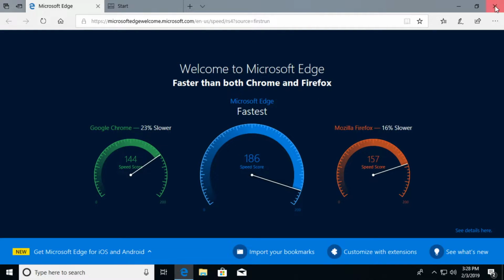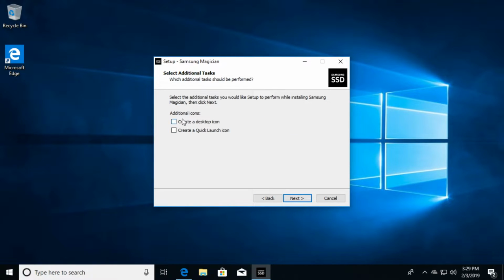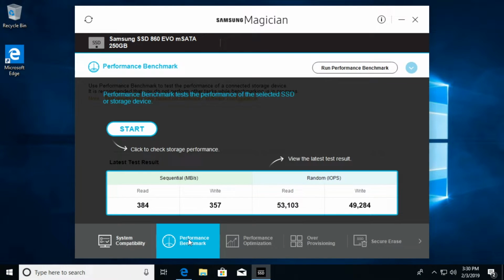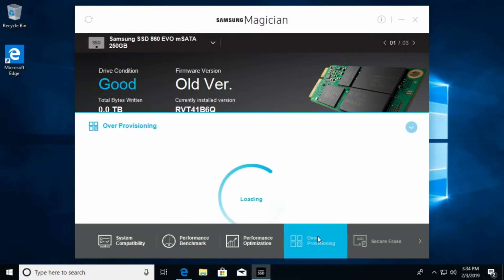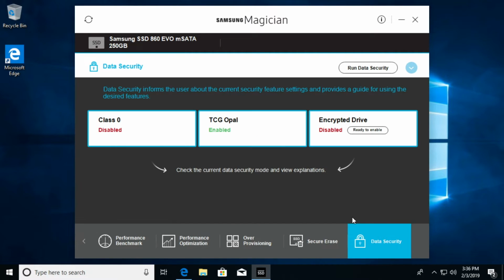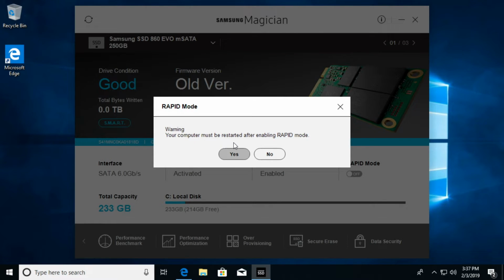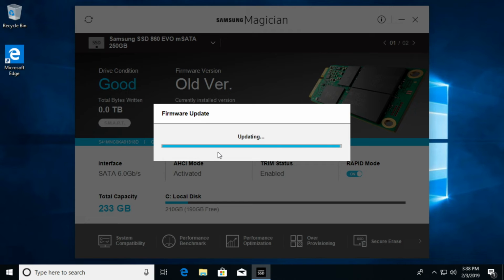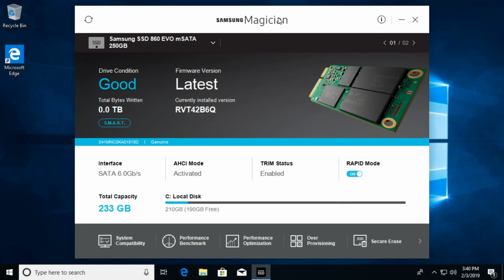Intel NUC Optimizing Samsung SSD Using Samsung Magician